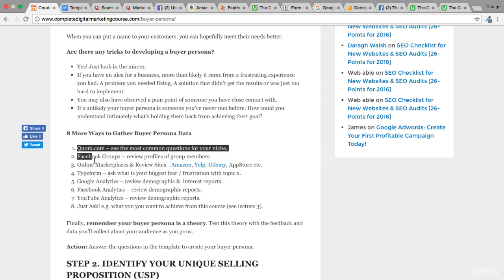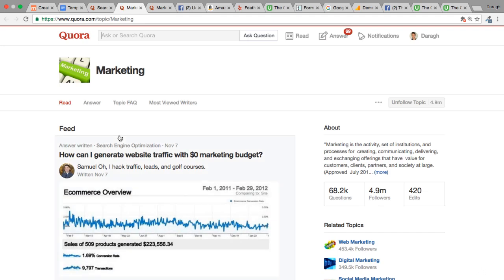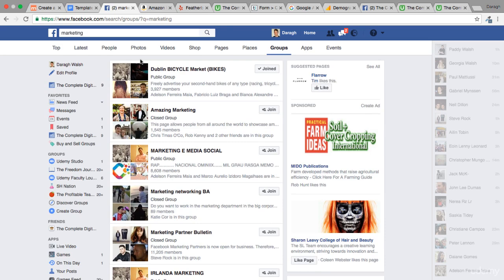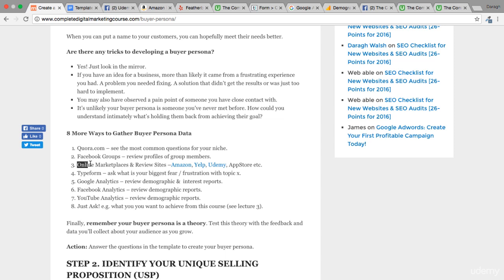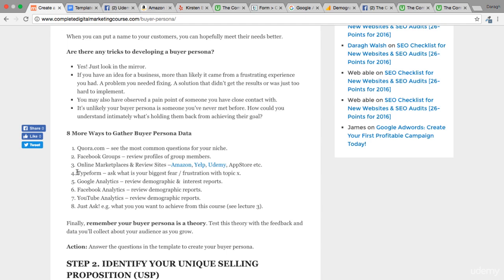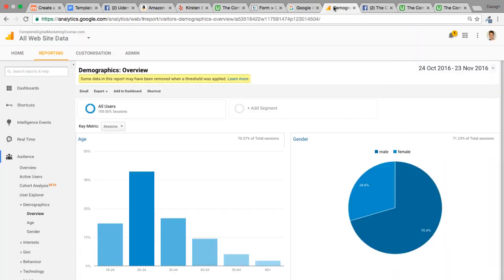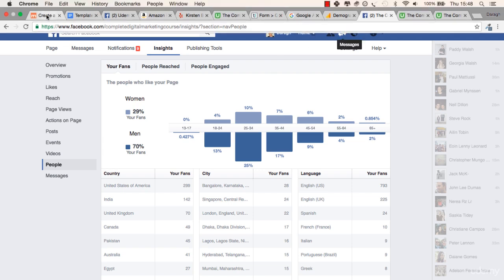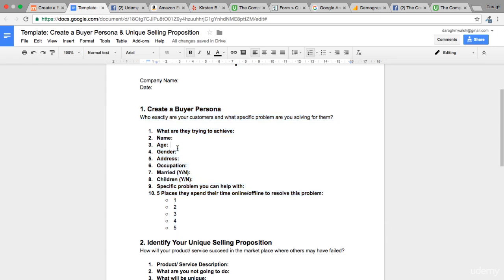8 Ways to Find Your Audience Online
8 Ways to Find Your Audience Online